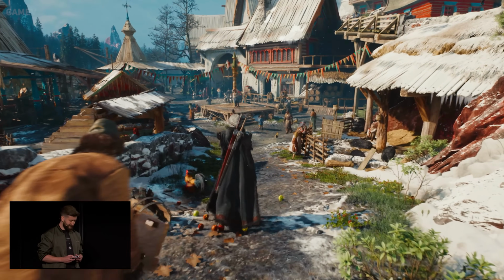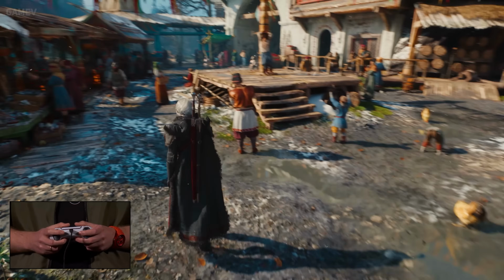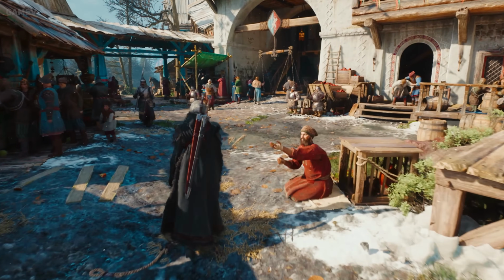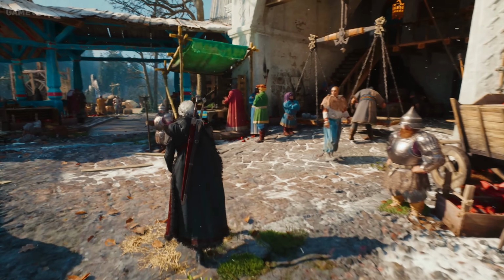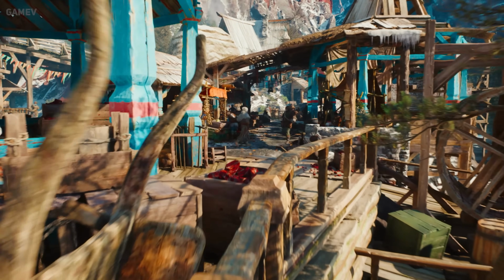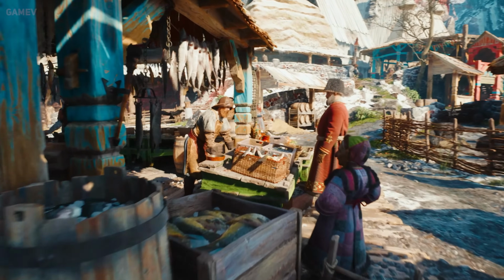The Witcher 4 New 20 Minutes Exclusive Gameplay (Unreal Engine 5.6 4K 60FPS HDR)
The Witcher 4 is officially happening, with development development underway at CD Projekt Red. While the official title for the project has yet to be confirmed, it's currently going under the codename The Witcher: Polaris, and since its initial reveal in 2022, we've steadily been getting more updates on the its progress.

The Witcher 4 promises to be "better, bigger, and greater" than the Witcher 3 and Cyberpunk 2077, and it's also been revealed that Polaris will be "adding new gameplay elements and new mechanics" to the new RPG, with CD Projekt Red emphasizing that it won't be The Witcher 3 in new clothing.

Set to be the "first game" of a multi-game saga, the studio is bringing us new "AAA RPG trilogy", with The Witcher 4 counted among a slate of exciting upcoming CD Projekt Red games that are currently planned or in the works.